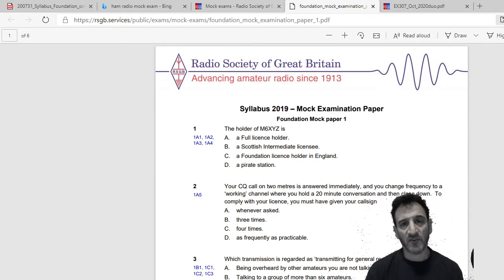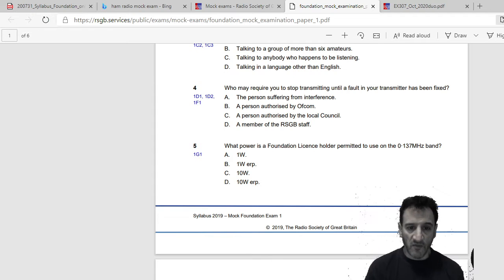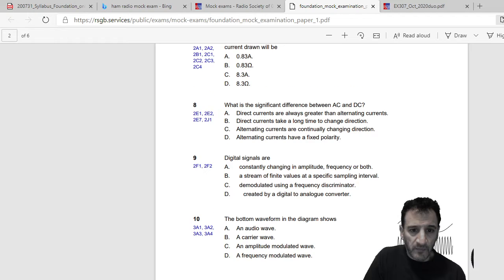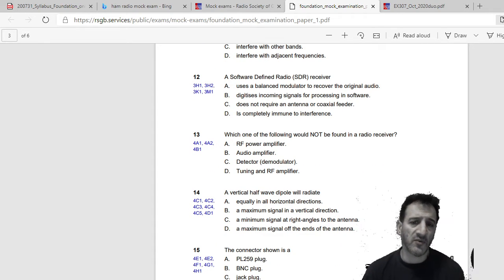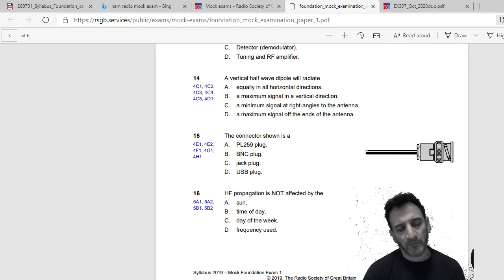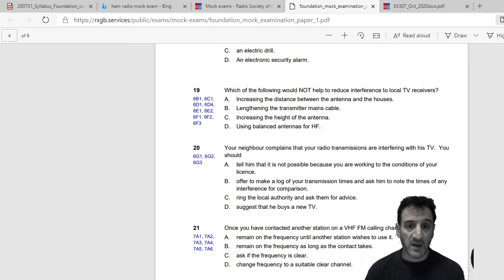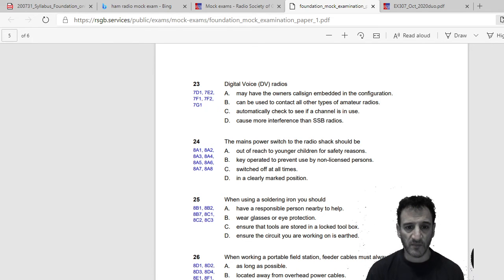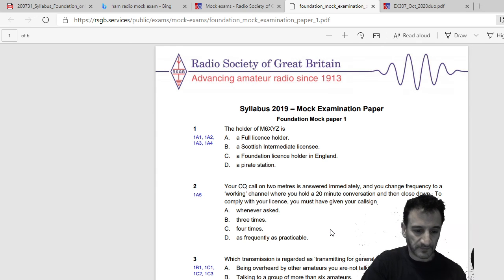Foundation exam mock-Will I Pass ?